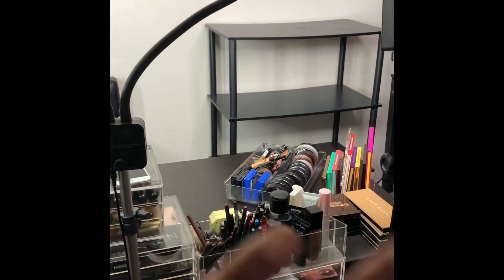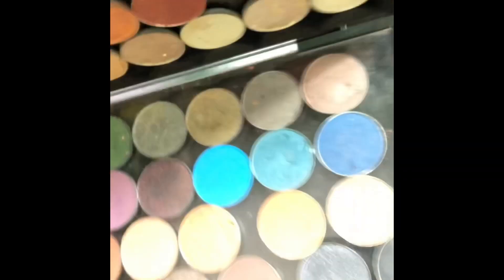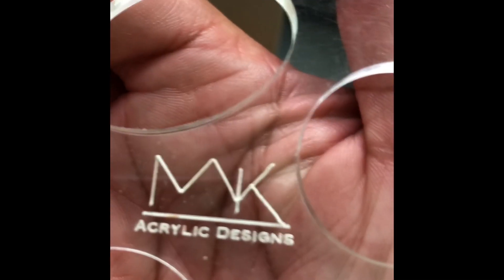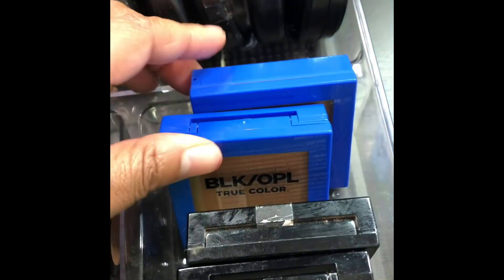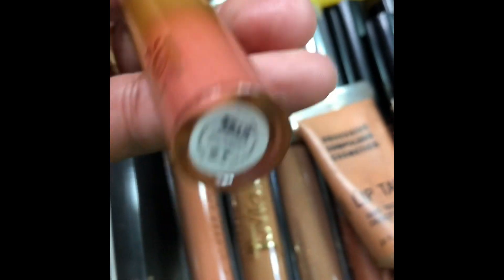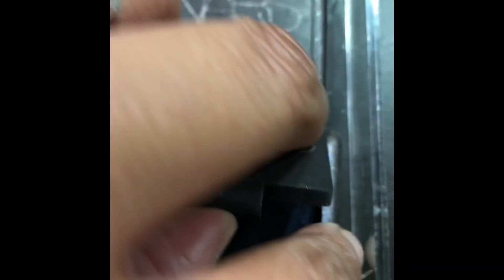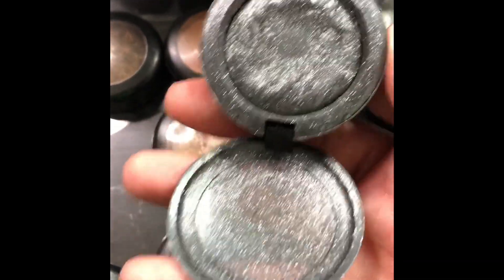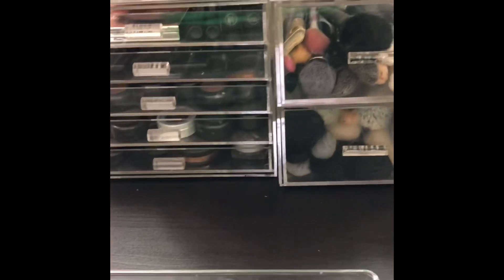My Makeup Table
Thank you all for being kind and waiting for me. It’s been along time and an bumpy ride. However I’m still alive. Here is a behind the scene look on where I film and my happy place!

Nothing about this video is bragging. Just showing you what I work with 🌹